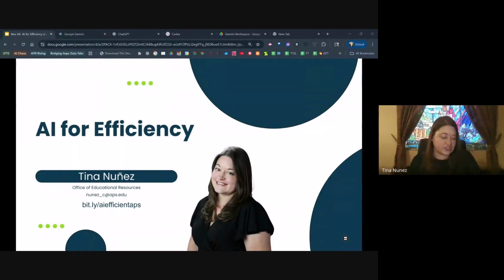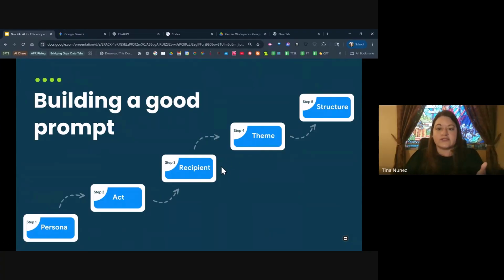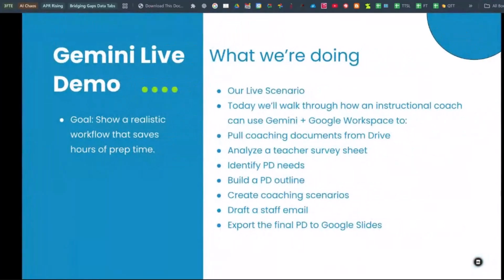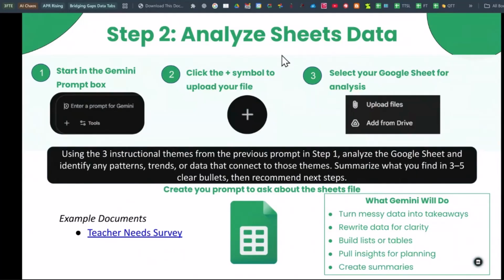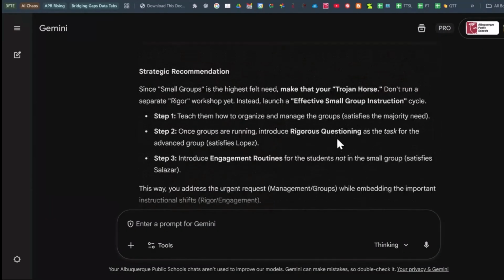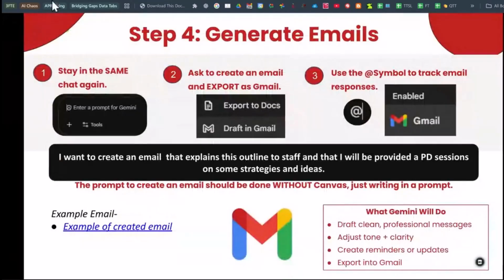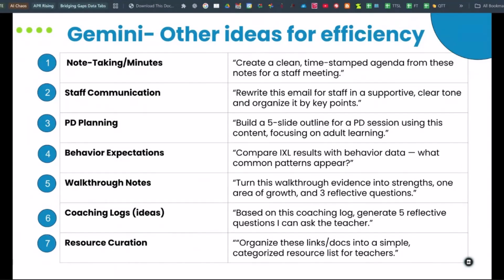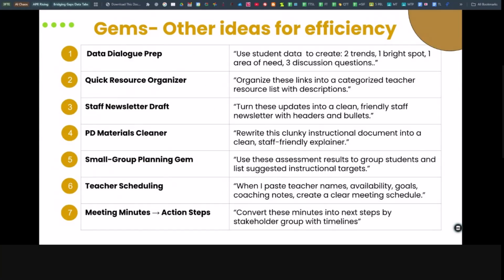AI for Efficiency - Part 1- Gemini & Google Workspace